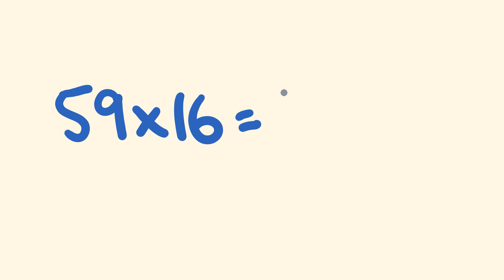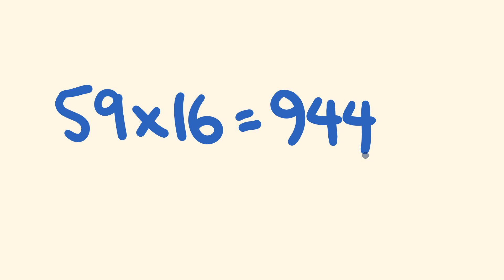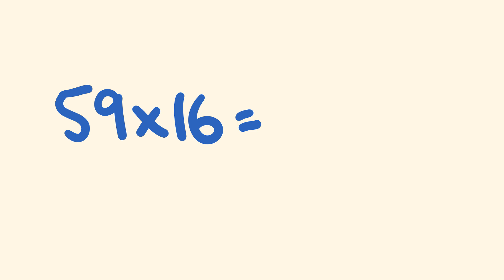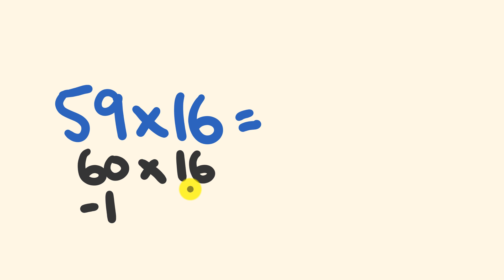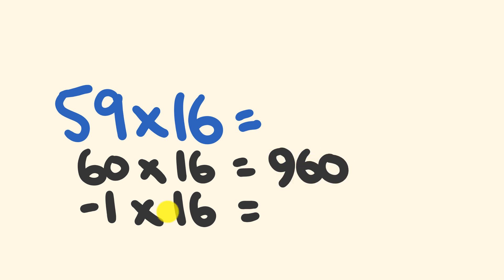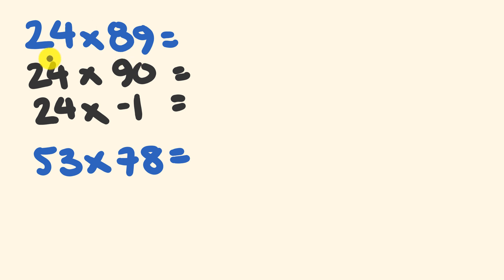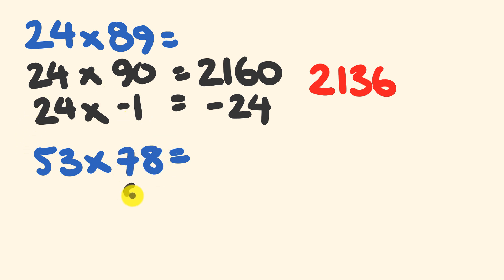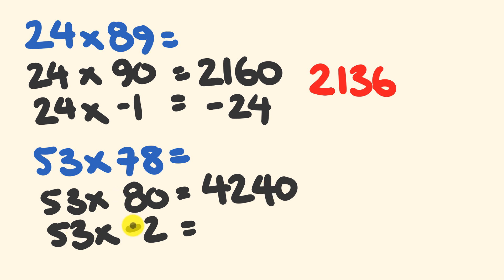BIG Multiplication by subtracting Easy Math Trick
This multiplication trick is really pretty obvious when you think about it.
Do you know it?